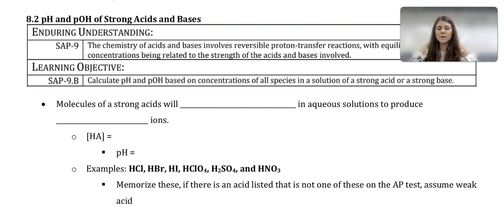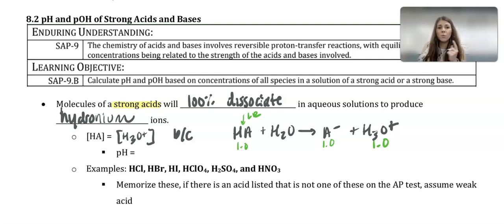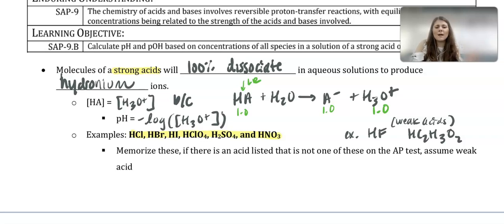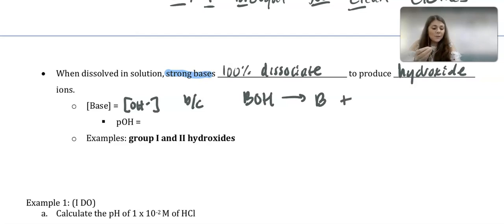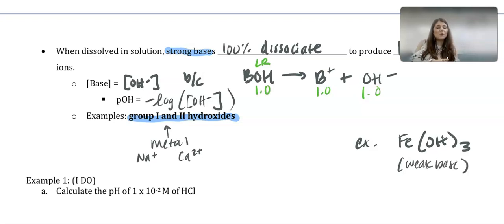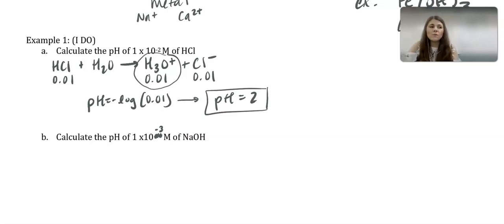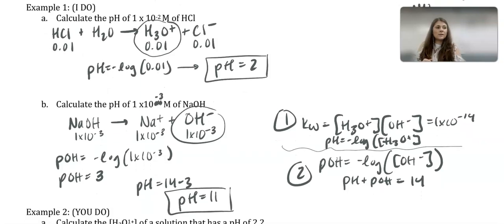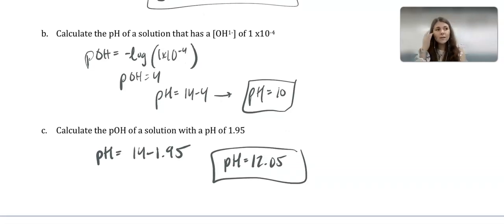8.2 pH and pOH of Strong Acids and Bases